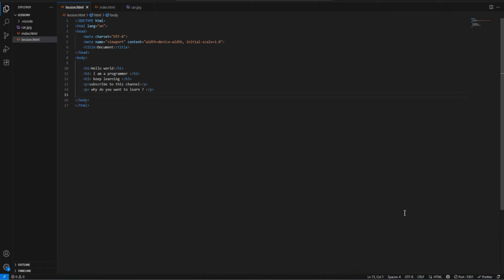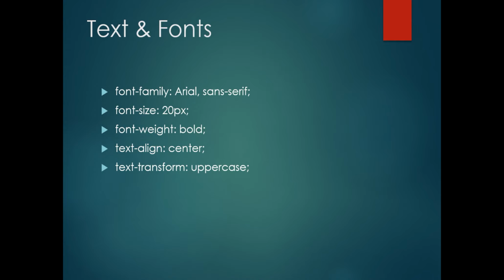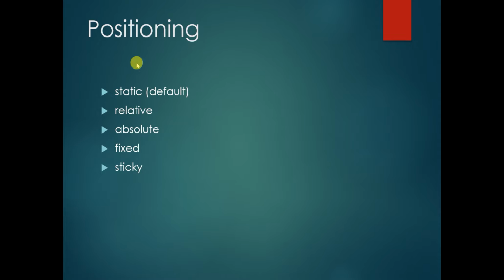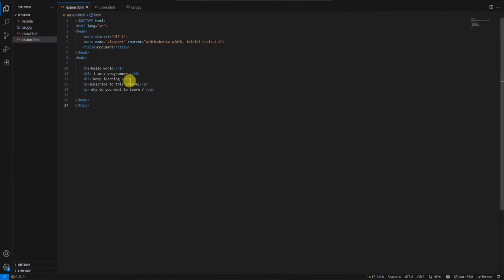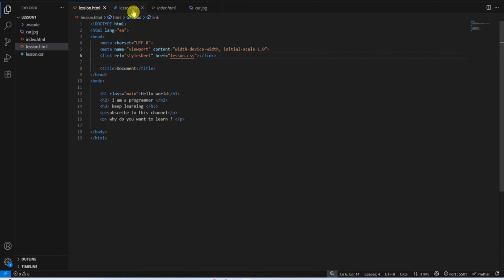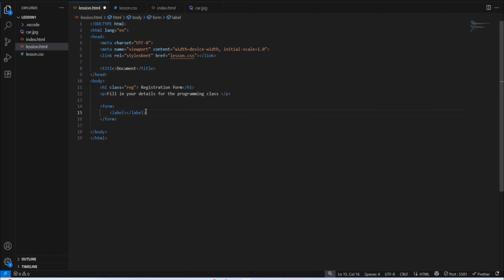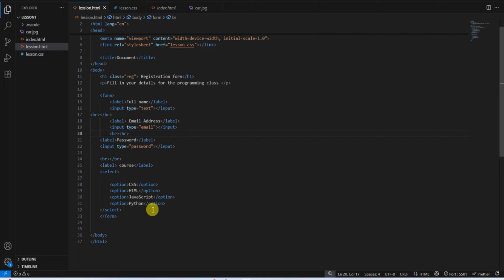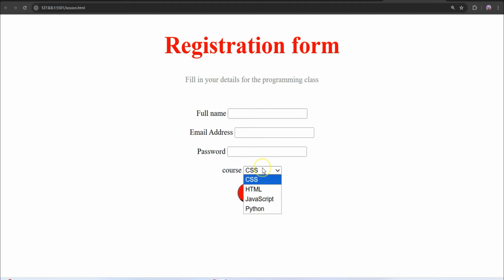CSS class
learning CSS basic